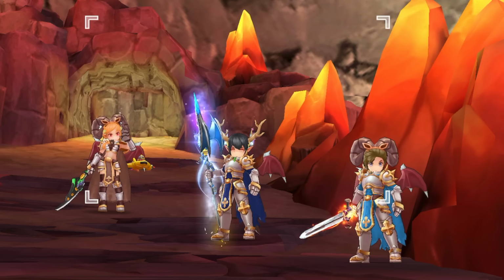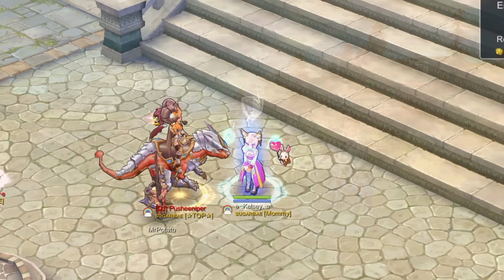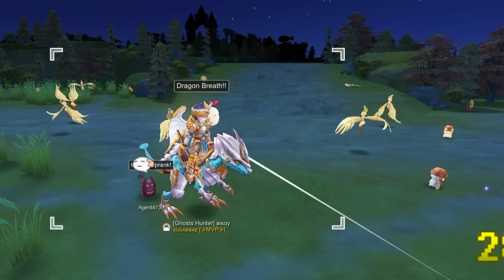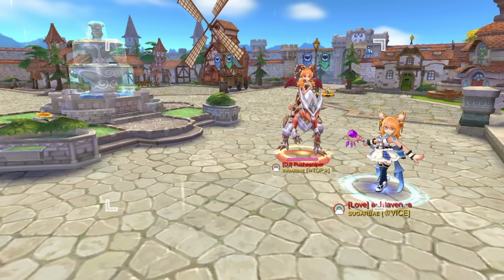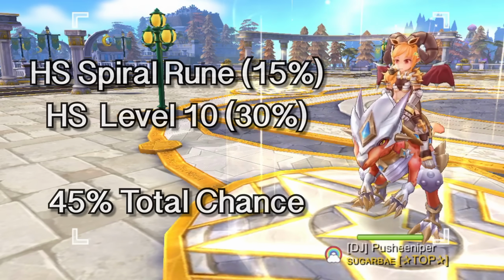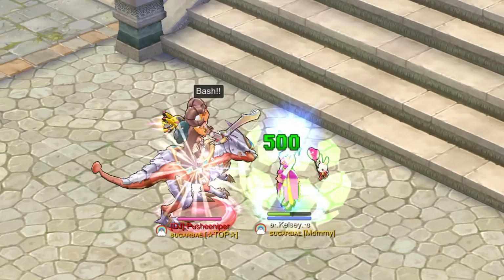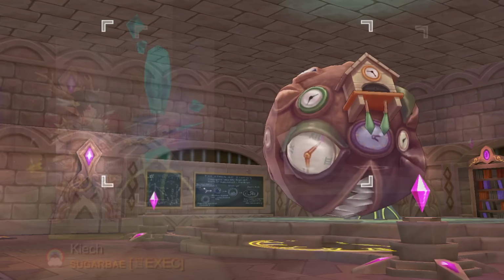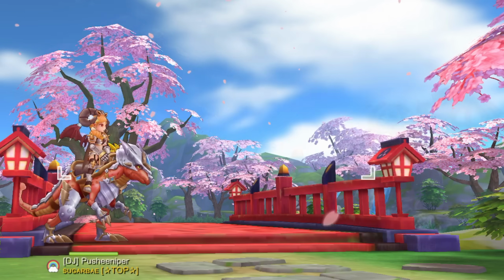RUNE KNIGHT SKILLS DEMO + EXPLANATION | Ragnarok Mobile Eternal Love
In this video, we'll explore all the rune knight skills and demonstrate each one in action! We’ll take a look at the new dragon skills like Dragon Howling and Dragon Breath, offensive skills like Phantom Thrust and Hundred Spears, and all the other buff, passive, and rune stone-related skills.

Special thanks to my guild mate Pusheeniper for his substantial contribution in the making of this demo!